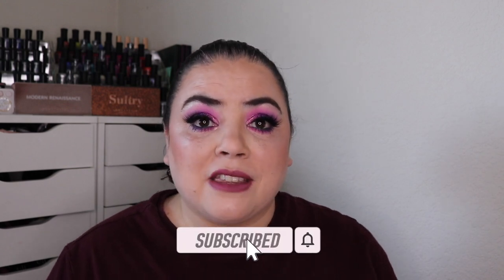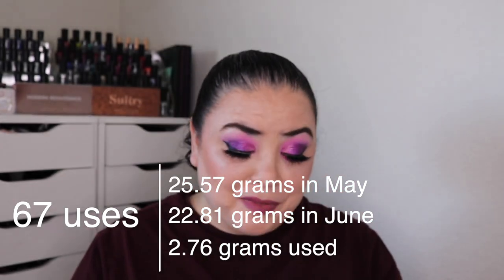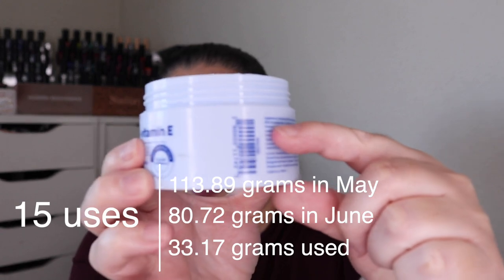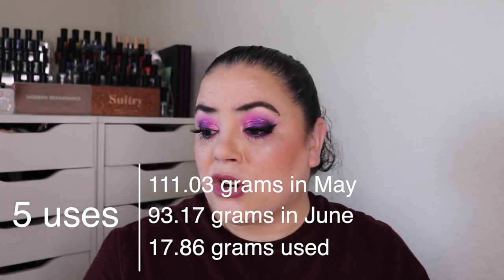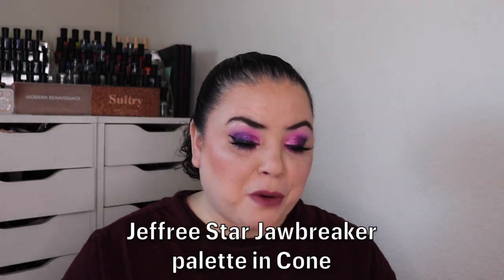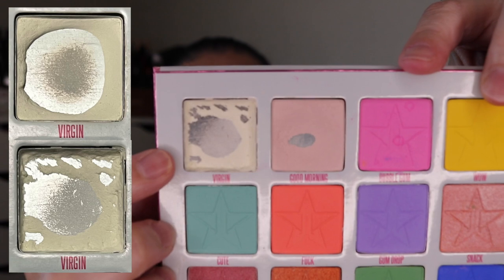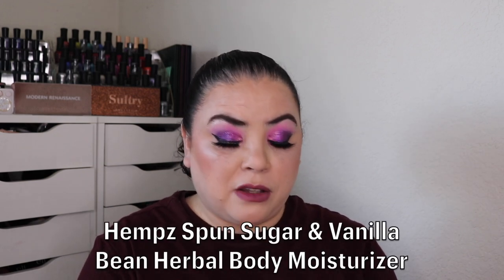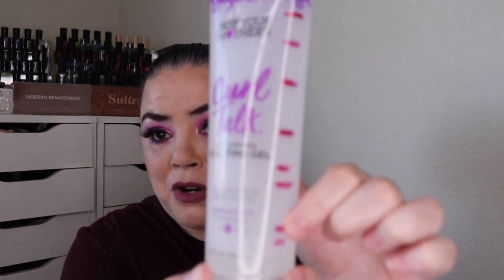Paranormal Pantivity project pan update | June 2023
This is an update to the Paranormal Pantivity project pan.  This is a Pantastic Ladies collab that was created by Andrea.  This is a year long project pan that starts on September 24, 2022 and goes to September 24, 2023 (national ghost hunting day).  Andrea created 31 prompts that are all about spooks, specters, and spirits.  This project is open to anyone who would like to join and can be customized to meet your panning style.  Updates can be every month or every other month depending on your schedule.  You can choose to work on six prompts at a time roulette style, or you can roll all 31 of the prompts in at once.

Items in this project:

Prompt:  Poltergeist
Item:  ColourPop x Disney Villains Ultra Glossy Lip in Sad But True
Goal: finish DONE

Prompt:  Doppelgänger
Item:  Farmacy Green Clean Makeup Meltaway Cleansing Balm in Lemon Mint
Goal: finish DONE

Prompt:  White Lady
Item:  NYX Pore Filler Primer
Goal: finish DONE

Prompt:  Bloody Mary
Item:  Jeffree Star Jawbreaker palette in Virgin
Goal: hit pan GOAL HIT

Prompt:  Vanishing hitchhiker
Item:  Anastasia Beverly Hills Lip Gloss in Tasty
Goal: finish DONE

Prompt:  Gremlin
Item:  OleHenriksen Truth Serum
Goal: finish DONE

Prompt:  Screaming skulls
Item:  Pacifica 7 Free Nail Color in Swamp Thing
Goal: 5 uses GOAL HIT

Prompt:  Banshee
Item:  Pacifica 7 Free Nail Color in Red Velvet
Goal: finish

Prompt:  Dybbuk
Item:  Dolce & Gabbana Dolce Garden
Goal: finish DONE

Prompt:  Kelpie
Item:  Not Your Mother's Bamboo Activated Charcoal & Purple Moonstone Scalp Scrub
Goal: finish DONE

Prompt:  Boogie-man
Item:  Estee Lauder Advanced Night Repair
Goal: finish DONE

Prompt:  Demon
Item:  AOA Studio Green Tea & Vitamin E Cleansing Balm
Goal: finish

Prompt:  Ectoplasm
Item:  Frank Body Caffeinated Glow Mask
Goal: finish DONE

Prompt:  Ghost
Item:  Too Faced Gingerbread Extra Spicy palette in Butterscotch
Goal: hit pan HIT GOAL

Prompt:  Necromancy
Item:  Too Faced Peach Perfect Setting Powder
Goal: finish

Prompt:  Ouija board
Item:  Jeffree Star Jawbreaker palette in Jawbreaker
Goal: pan the imprint GOAL HIT

Prompt:  Urban legend
Item:  Not Your Mother's Curl Talk Frizz Control Sculpting Gel
Goal: finish

Prompt:  Orbs
Item:  The Balm highlighter in Mary-Lou Manizer
Goal: hit pan SWAPPED OUT
Replacement:  Ulta Beauty Under Eye Brightener
Goal: 31 uses GOAL HIT

Prompt:  Seance
Item:  ColourPop Super Shock Shadow in Ice Dream

Prompt:  Flying Dutchman
Item:  Jeffree Star Jawbreaker palette in Cone
Goal: hit pan

Prompt:  Afterlife
Item:  ColourPop Crème Gel Liner in Exit
Goal: finish DECLUTTER
Replacement:  Jeffree Star Jawbreaker palette in Virgin
Goal:  Finish

Prompt:  Black dog
Item:  Menagerie Flight Club palette
Goal: no pan left behind GOAL HIT

Prompt:  Domovik
Item:  Garnier Full Control Anti-humidity Hair Spray
Goal: finish

Prompt:  Exorcism
Item:  Native Lavender & Rose Body Wash
Goal: finish DONE

Prompt:  Haunting
Item:  Jeffree Star Jawbreaker palette in Good Morning

Prompt:  Tommyknocker
Item:  The Beauty Crop Coco Gold Mist Hydrating Setting Spray
Goal: finish

Prompt:  Reincarnation
Item:  Hempz Pumpkin Spice & Vanilla Chai Herbal Body Moisturizer
Goal: finish

Prompt:  Revenant
Item:  AOA Studio Slim Brow Pencil in Ebony
Goal: finish DONE

Prompt:  Silkies
Item:  Hempz Spun Sugar & Vanilla Bean Herbal Body Moisturizer
Goal: finish

Prompt:  Spirit
Item:  Native Coconut & Vanilla Body Wash
Goal: finish DONE

Prompt:  Tower of London
Item:  Philosophy Fresh Cream Warm Cashmere Eau de Toilette
Goal: finish DONE

~Dannie